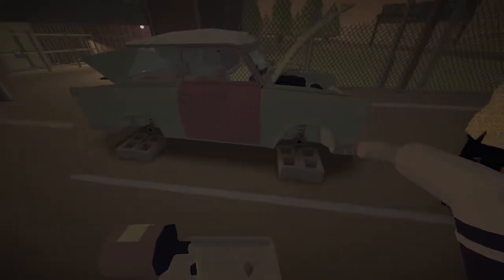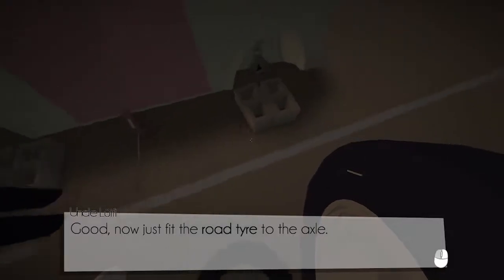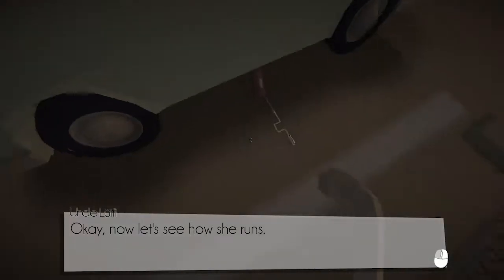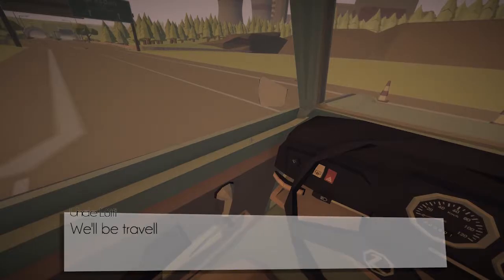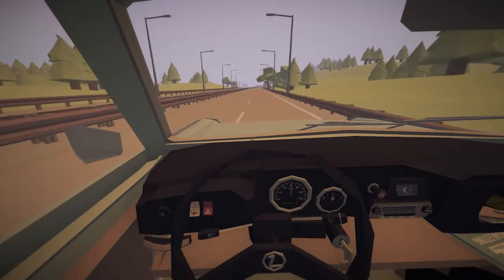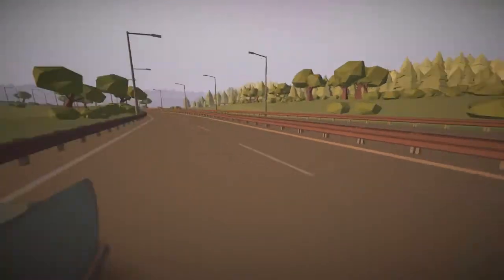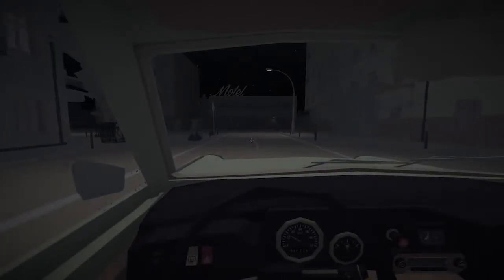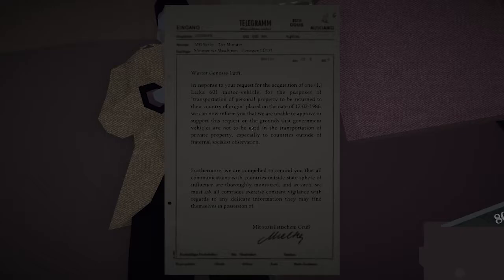Jalopy - Ep.01 - Tutorial to Dresden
I do Youtube because it is fun and entertaining for me, as I hope it is to you. I also would like to kindly ask you to share my videos, tell your friends to come watch me maybe you can even get into one of the videos.